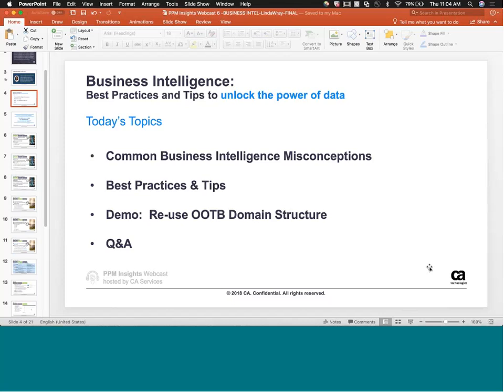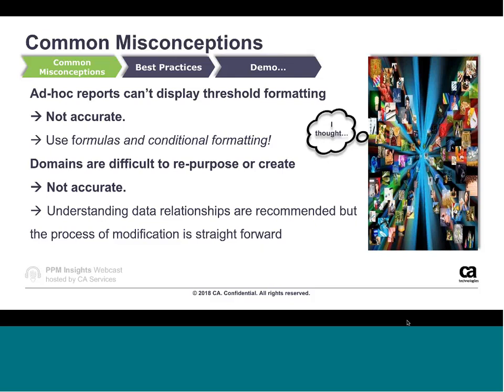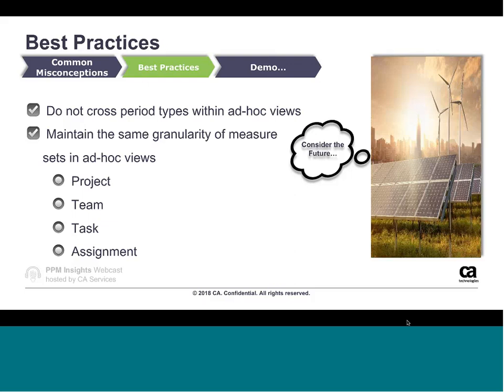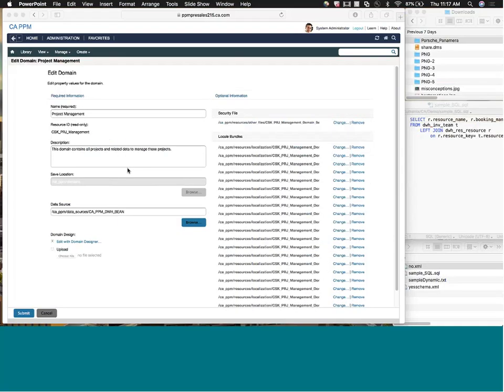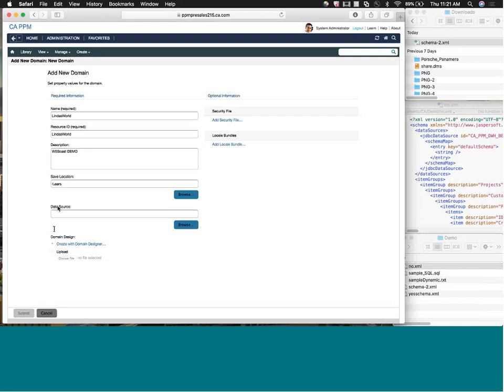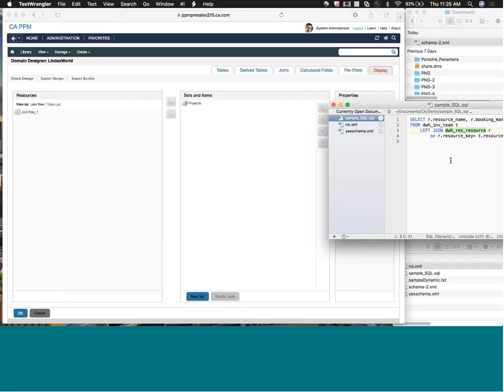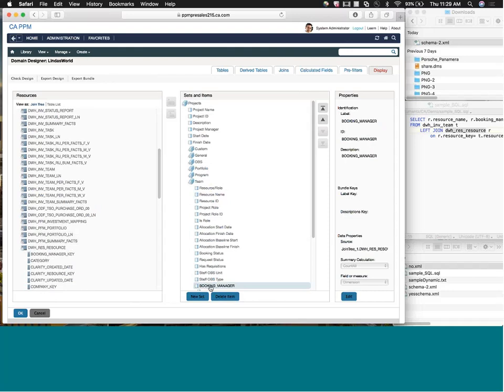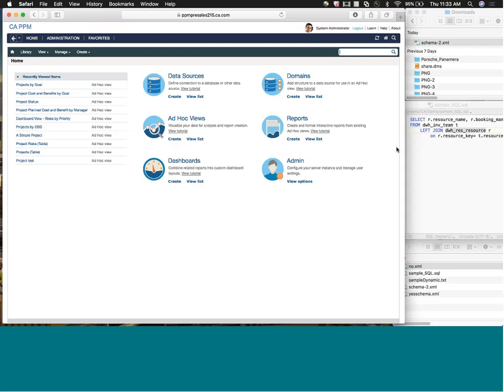Business Intelligence Best Practices and Tips to unlock the power of data – October 11, 2018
Business Intelligence: Best Practices and Tips to unlock the power of data

How can you get more from your business intelligence? Linda Wray, Senior Software Architect and go-to pro for BI, joins us to share tips and best practices. After dispelling common misconceptions, learn when you can go it alone, and when an expert may be your best bet. Pros and cons of reporting options, when and how to use them, and much more.

Bring your questions for the live Q&A.